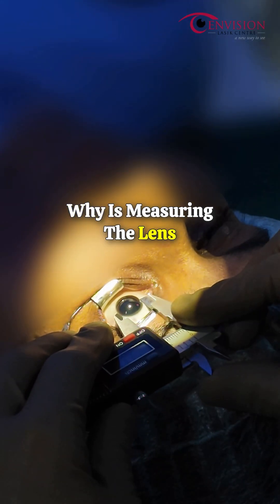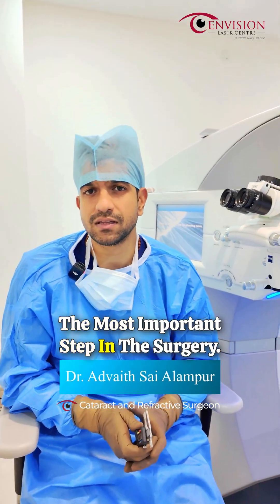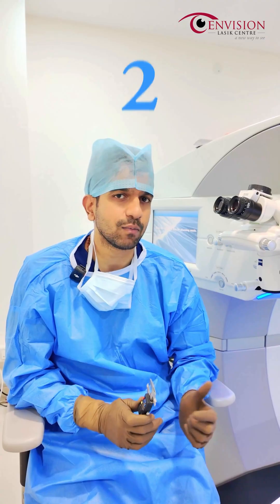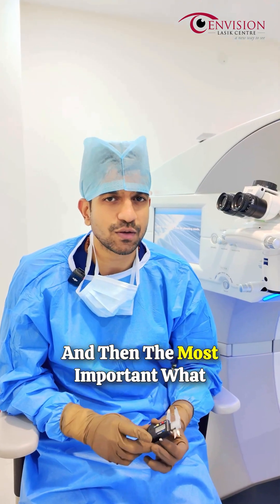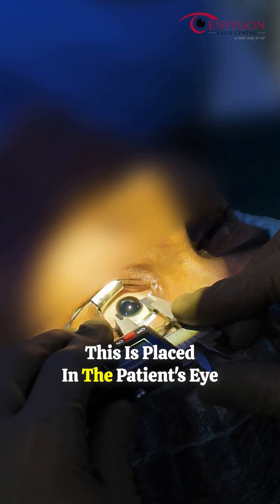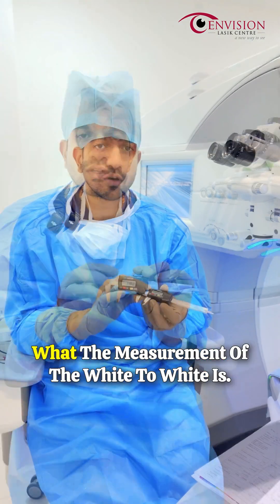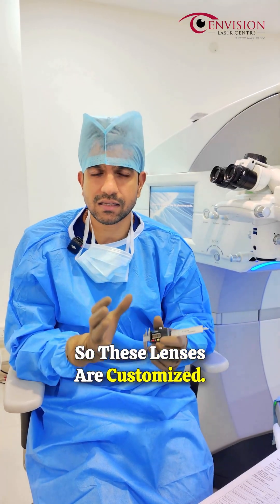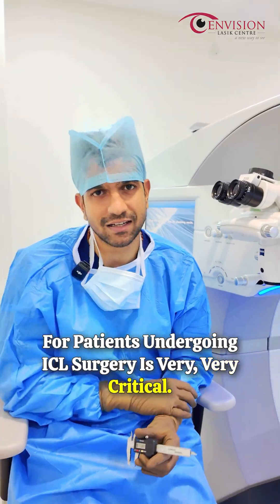Why Correct Lens Size Matters in ICL Eye Surgery - Dr. Advaith | Envision Lasik Centre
✨Why Lens Sizing Is Critical in ICL Surgery? 👁️

When it comes to ICL surgery, the most crucial step isn’t the operation — it’s the lens measurement.
Because the success of the surgery depends on selecting a lens that fits your eye perfectly.

At our center, we follow high-precision, triple-check protocols to ensure the lens size is 100% accurate:
1. Corneal Topography – measures white-to-white mapping of the cornea
2. IOLMaster 700 – reconfirms the exact corneal diameter
3. Digital Caliper Verification – manual doctor-verified reading for complete accuracy

These measurements are then sent to the company to create a custom-designed ICL lens for each eye.
- Right eye has its own lens
- Left eye has its own lens
- They cannot be interchanged — that’s how customized they are!

Perfect measurement = perfect fit = clear, safe, long-term visual results.

If you’re considering ICL surgery, always choose a center that prioritizes precision, technology & protocol.
Your eyes deserve nothing less.

Have questions about ICL? Comment or DM — we’re here to help!
Save this post if you’re researching vision correction!
Share with someone who wears high-power glasses!

🧑‍⚕️ About Envision Lasik Centre | Leading Lasik Eye Surgery Hospital in Hyderabad

Envision Lasik Centre is one of the best eye hospitals in Hyderabad, specializing in advanced vision correction treatments to improve your quality of life. With a team of experienced professionals and advanced facilities, we are committed to delivering top-quality eye care.

Located in Hyderabad, Envision Lasik Centre stands out as a premier destination for eye care, offering personalized attention in a comfortable and caring environment. Our cutting-edge technologies, which are FDA-approved, ensure the highest standards of safety, precision, and patient care.

Envision Lasik Centre serves patients from across India and internationally, with visitors from countries like the USA, Europe, Canada, and Dubai, seeking our expert care.

Dr Advaith Sai Alampur completed his Fellowship in cornea and anterior segment  at Sankara Nethralaya,Chennai. His commitment towards patient care and superior surgical outcomes are on an entirely different level . His dedication to bring out the best visual outcomes with the most advanced technology currently available makes it even more incredible . His areas of expertise are Contoura lasik , ICL , Microincision cataract surgery and corneal transplants .